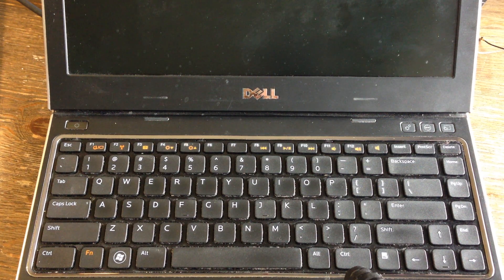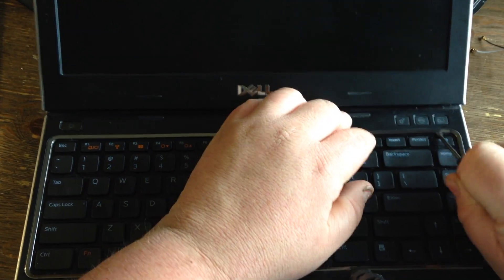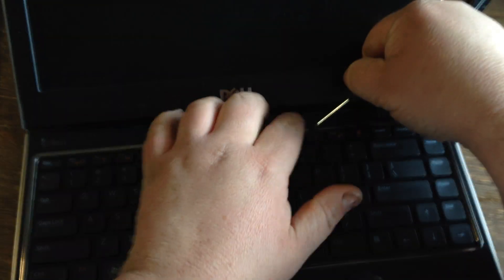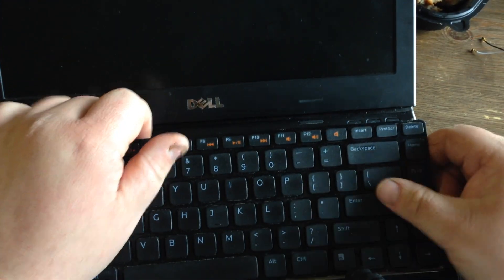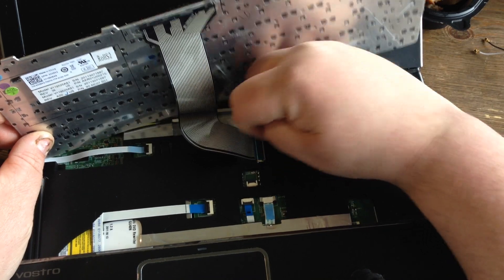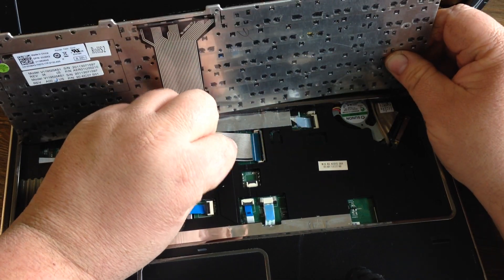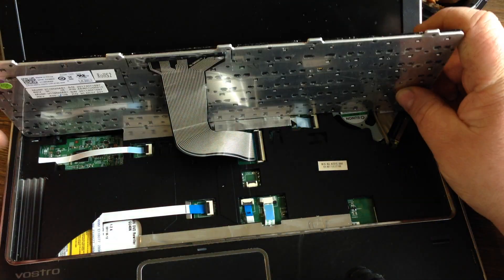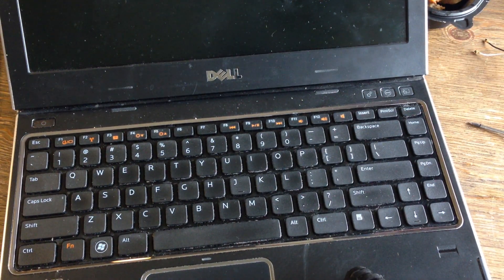How to remove and install a keyboard in a Dell Vostro 3350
Straight to the point instructions on how to remove and install a new keyboard on a Dell Vostro 3350 laptop computer.